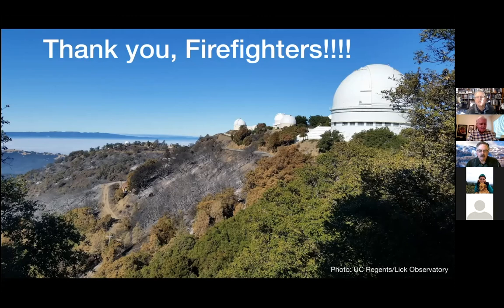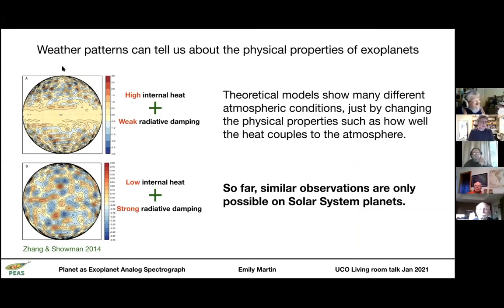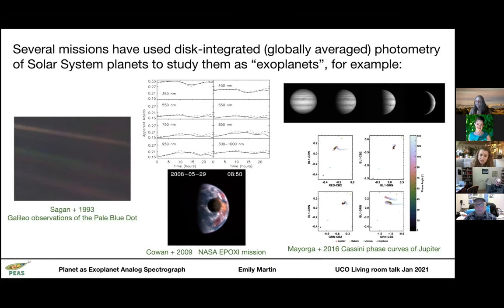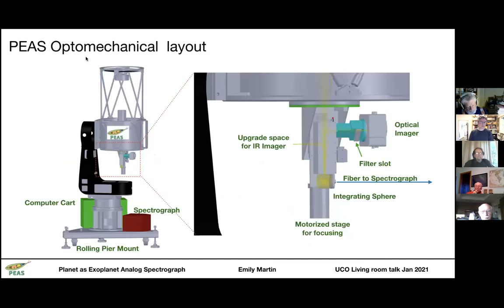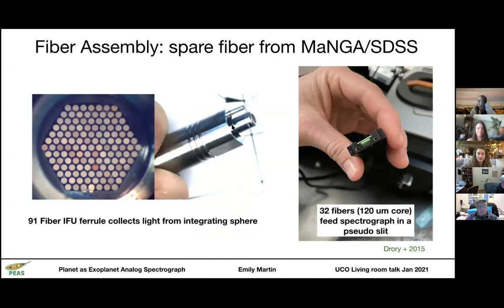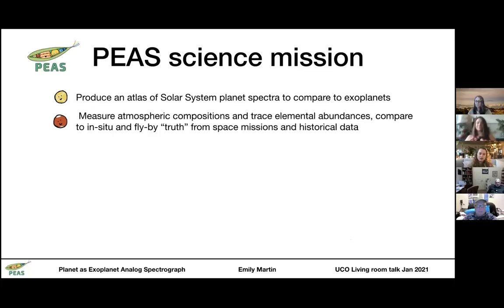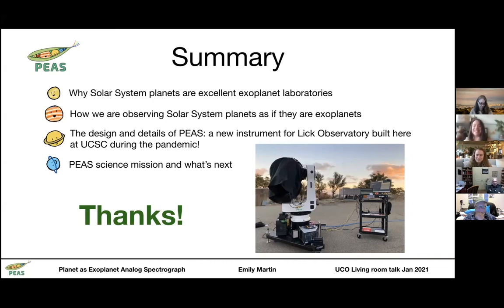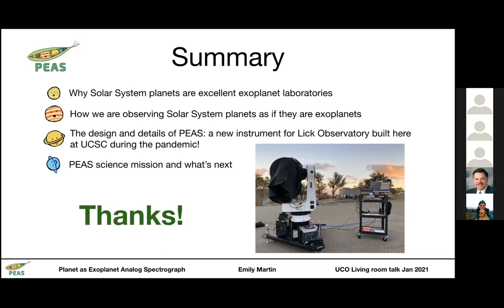UCO Living Lecture Jan 13 2021 Emily Martin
Dr. Emily Martin, NSF Postdoctoral Fellow and UC Chancellors Fellow at UC Santa Cruz, is working on several UCO instrument projects and gave her UCO Living Room Lecture talking primarily about PEAS [Planet as Exoplanet Analog Spectrograph], UCO’s most recently installed instrument at Lick Observatory. Learn more about this exciting new instrument, including purpose and future plans. If you like learning about exoplanet research, this is the video for you!